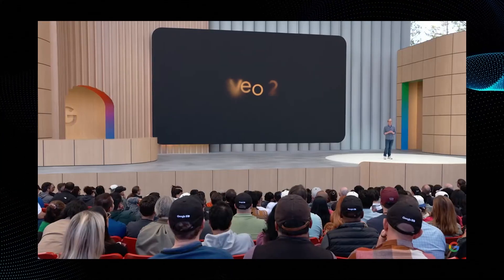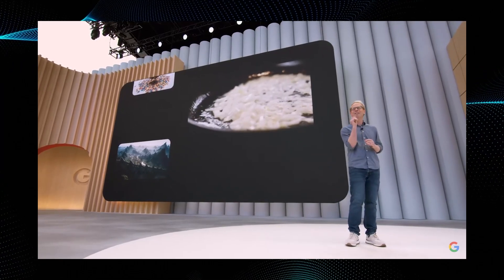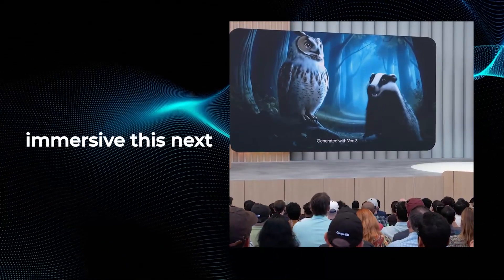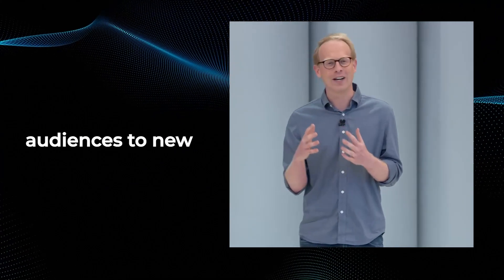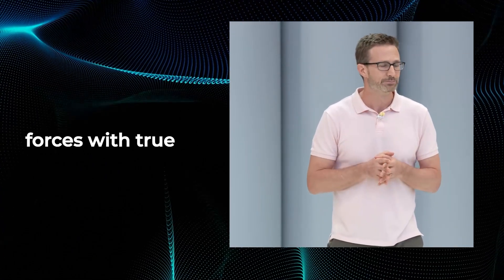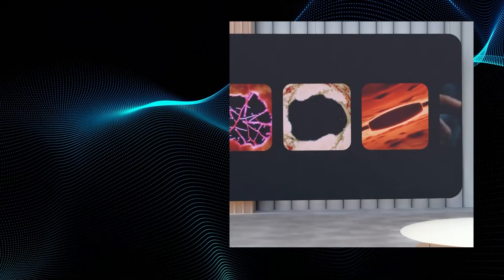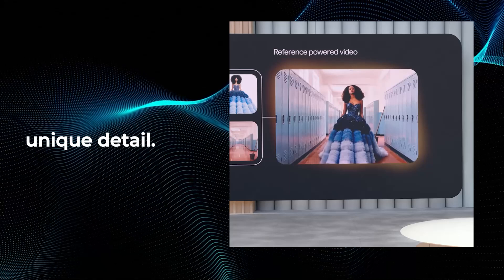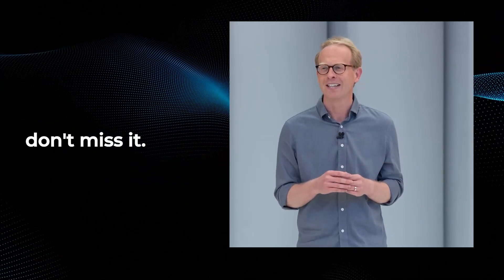Hollywood’s BIGGEST Fear Is Here - Veo 3 by Google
to stay ahead of the curve, learn valuable AI skills, and navigate the future with confidence.

We break down complex AI topics into clear, understandable updates - covering everything from groundbreaking research and ethical considerations to the latest innovations and their real-world impact. We also build and share powerful n8n automation workflows and practical AI solutions designed to save you time, boost productivity, and help you thrive in the age of AI.

💬 Share your adaptation strategies in the comments below! What AI tools are you most interested in learning about?